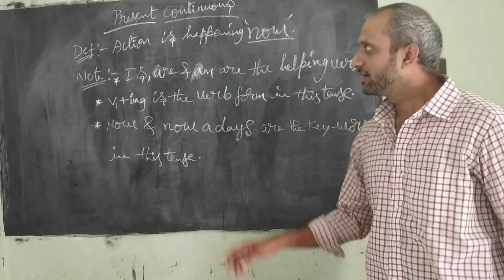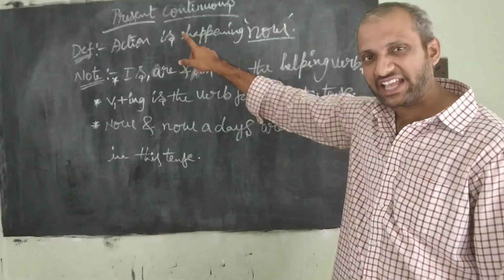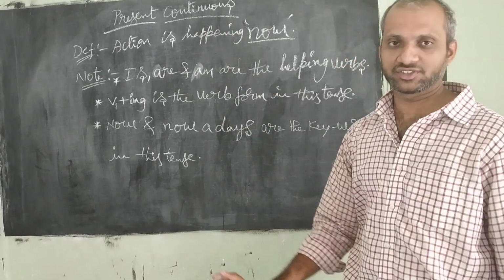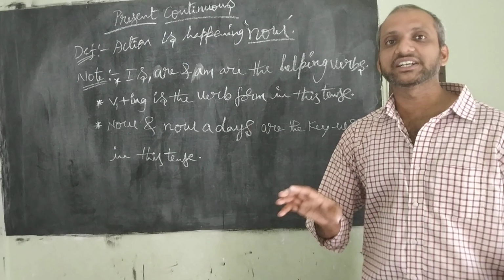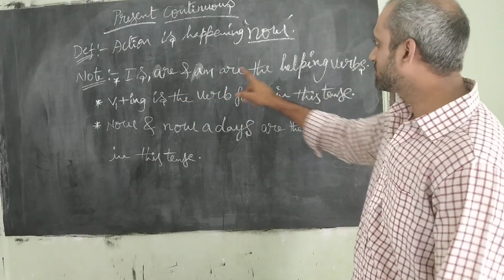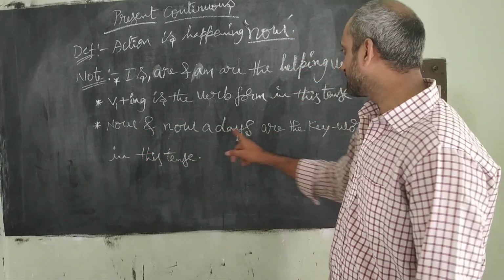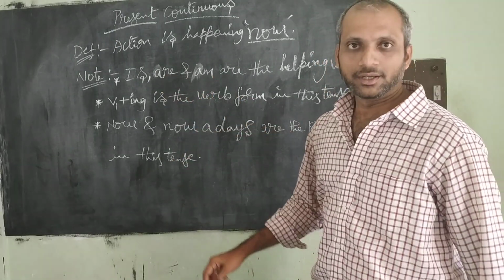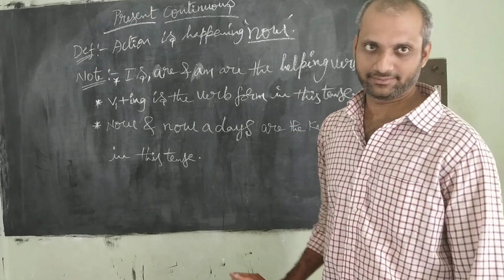presentcontinuiustense simplepresenttense bankexam spokenenglish basicenglish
Rules to remember in

1.(Is,are&am) are the helping verbs.

2.(He, she, it) :- Is.

3.(Am) :- I

4.(You, we&They) :- are.

5.v1+ing is the verb form,

6.now and nowadays are the key words.